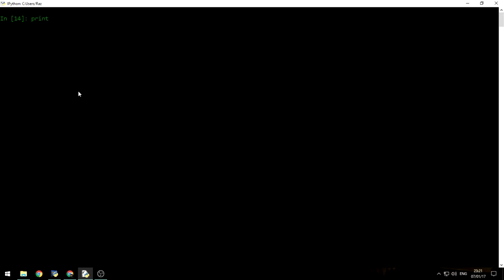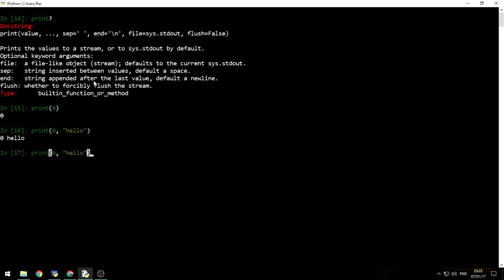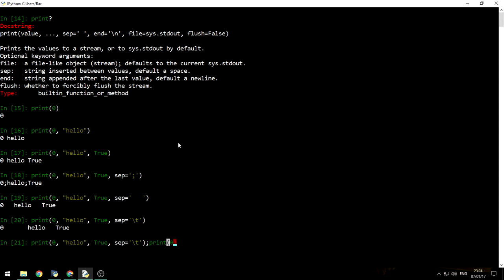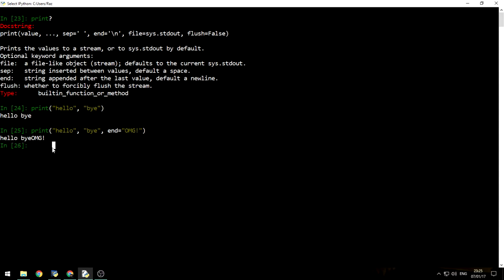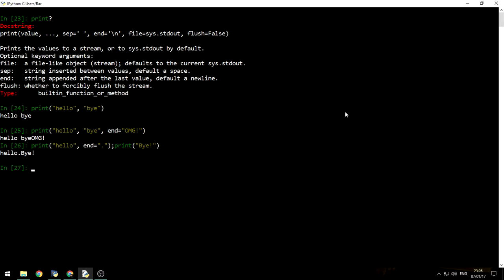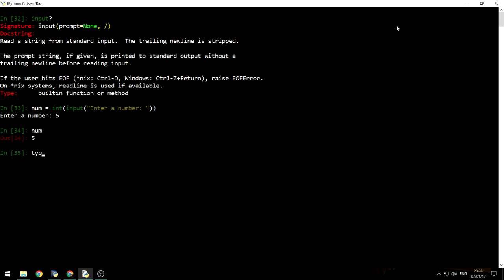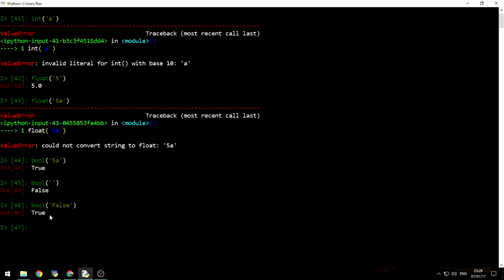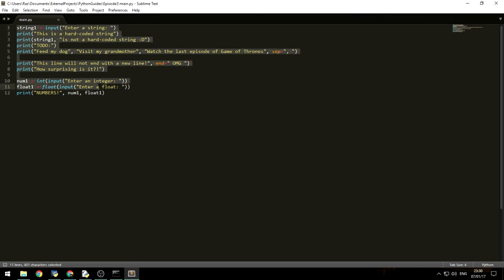Python Guide - Episode 3 - Simple I/O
דיסקורד קהילתי

SNAP